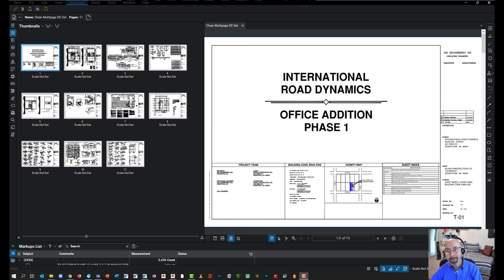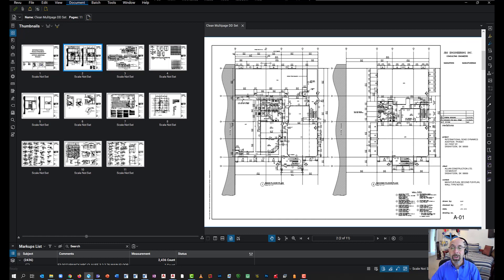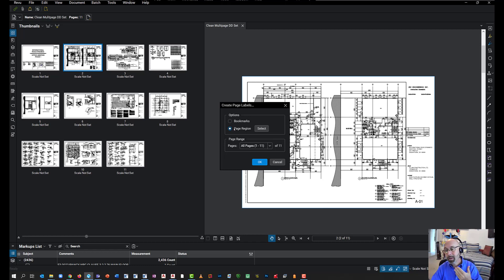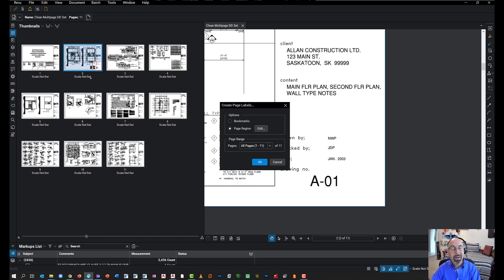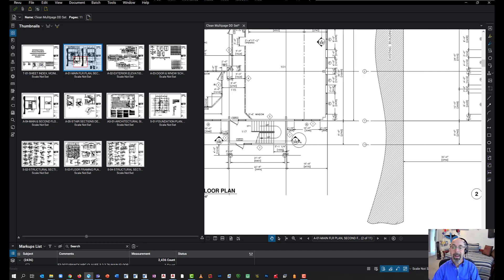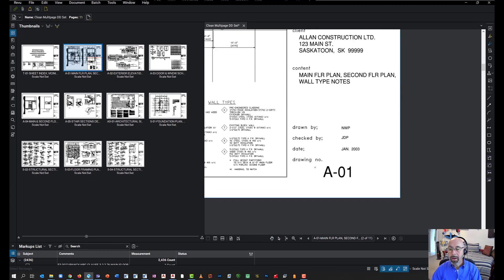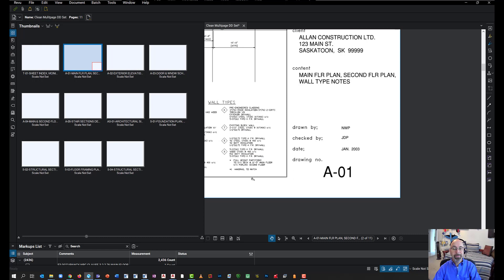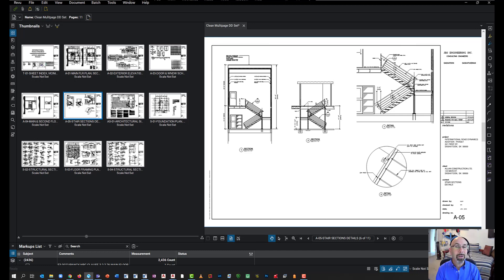Creating Page Labels and Hyperlinks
Use Bluebeam® Revu® more efficiently in your workflow by generating page labels and hyperlinks on your documents.

▬ 2020 Conference | MEP Force 2020  ▬▬▬▬▬▬▬▬▬▬▬▬

▬ Strategic Partners  ▬▬▬▬▬▬▬▬▬▬▬▬

Applied Software, a full-service premier systems integrator for the AEC, MEP, fabrication, and manufacturing industries, is on a mission to transform industries by empowering our clients and championing innovation with real-world expert consultants. With a broad range of world-class solutions, services and training, Applied has been helping clients achieve a competitive advantage since 1982.